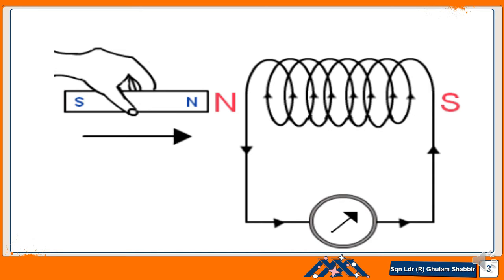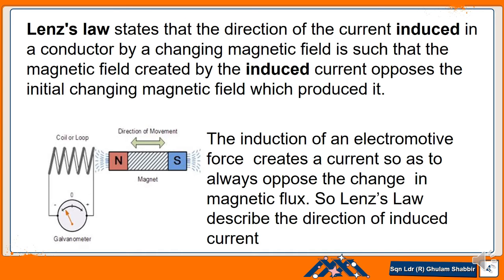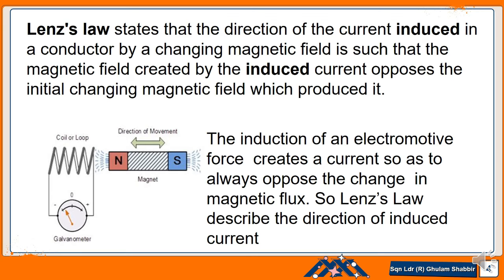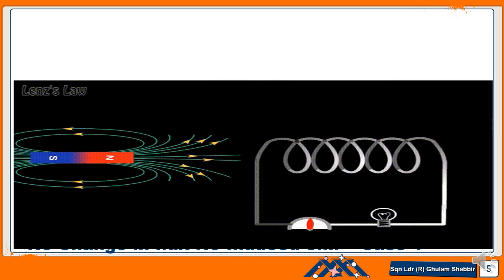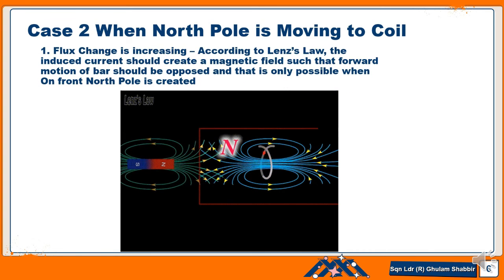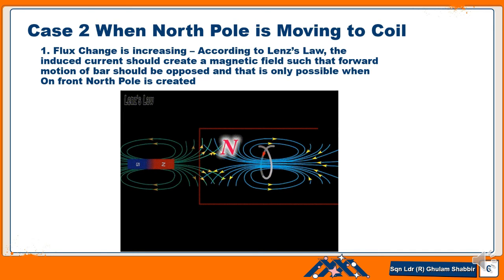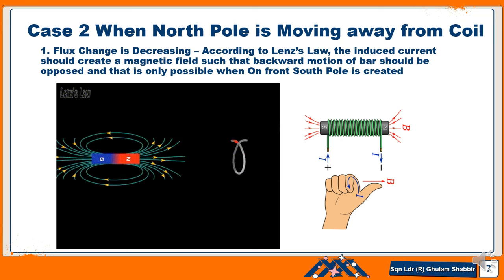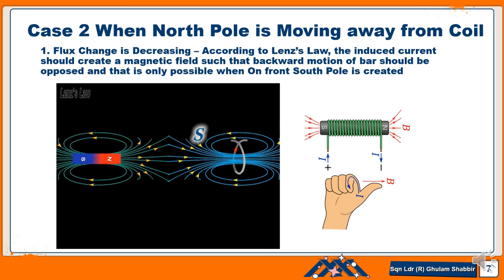Grade-11 (O Level) Physics Lesson No 17 Lenz'z Law of Electromagnetic Induction